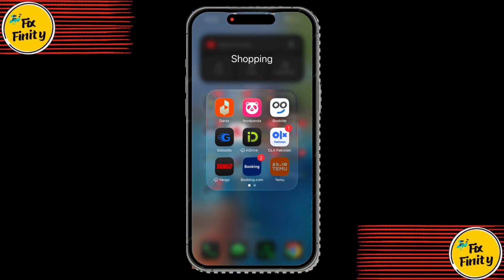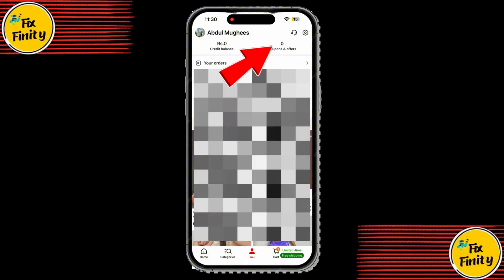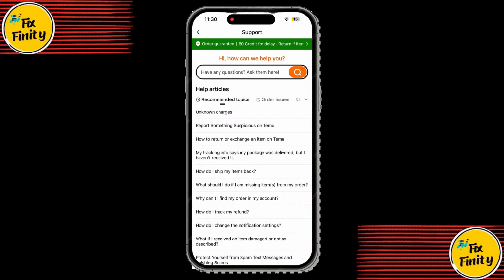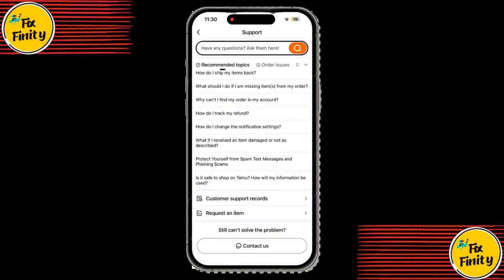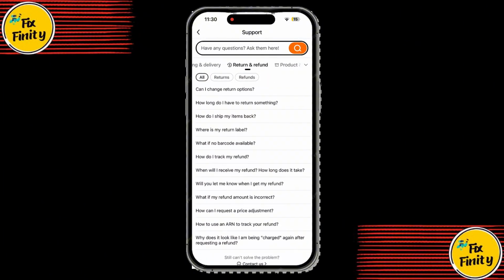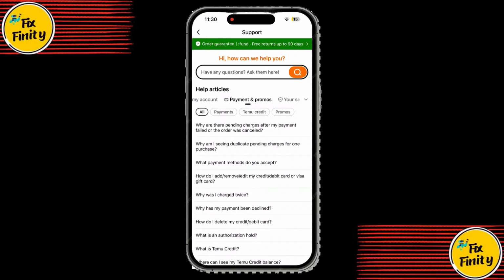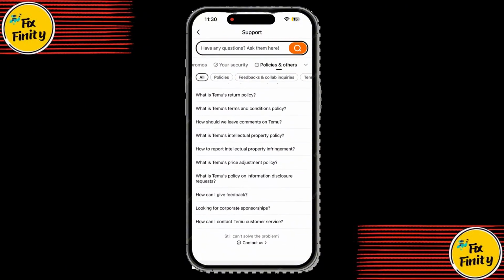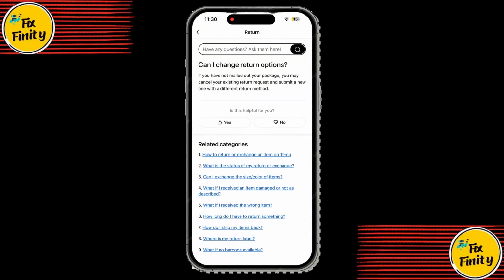How To Contact Temu Customer Support | Fix Login, Order & Account Issues (2025 Guide)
Learn how to contact Temu customer support for account assistance in 2025. This easy guide shows step by step how to reach Temu’s live chat, email, and phone support for help with login, account recovery, refund, or order issues.

You’ll learn:

How to open Temu Customer Service in the app and website.

How to start a live chat with Temu support 24/7.

How to email Temu for order or account help.

How to contact Temu by phone in 2025 for faster response.

This video covers all official ways to contact Temu support safely — no third-party apps, no scams. Works for users in the U.S., UK, Canada, and worldwide.